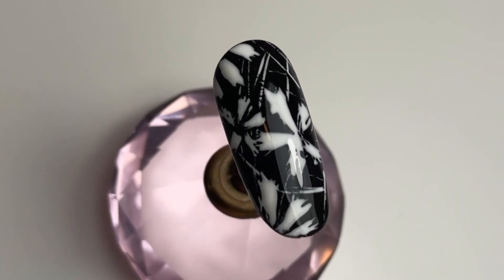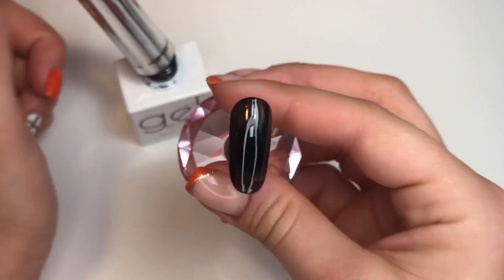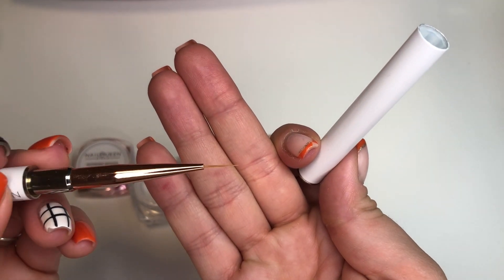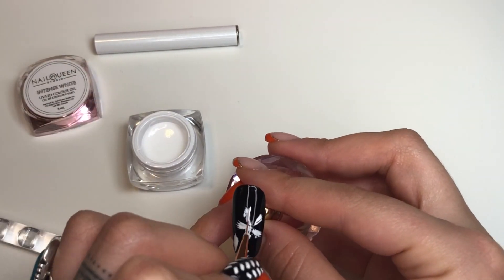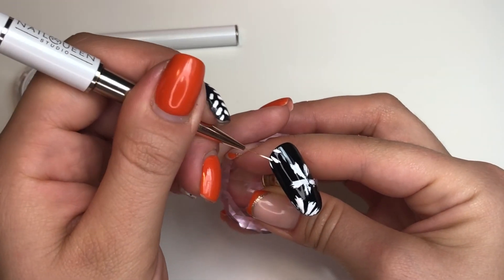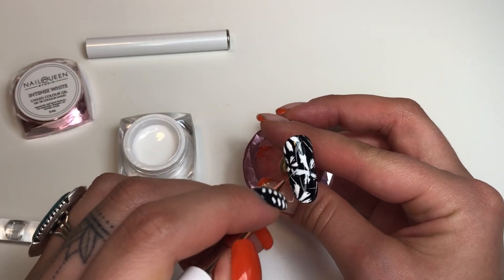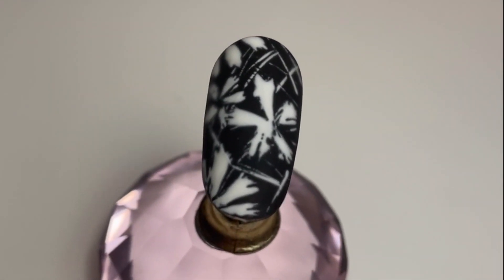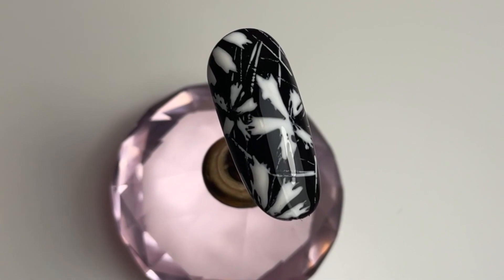Nail Art Tutorial Sketch Flower - Drawn Flower Hand Painted Nail Art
Jet Black Gel Polish - The GelBottle
Intense White Gel Paint - Nail Queen Studio
Velvette Matte Top Coat - Nail Queen Studio
Extreme Shine Top Coat - The GelBottle

This video was filmed using an iPhone 8 Plus and edited using Final Cut Pro on my MacBook Pro.